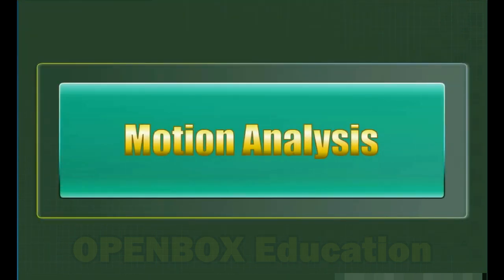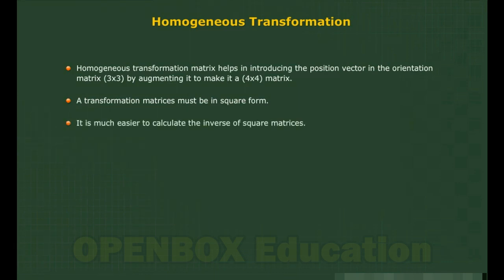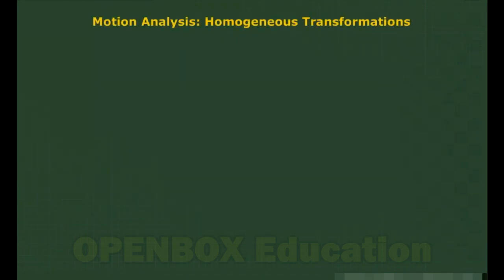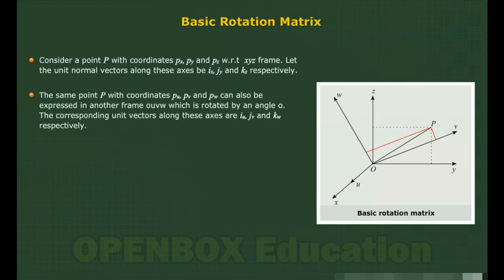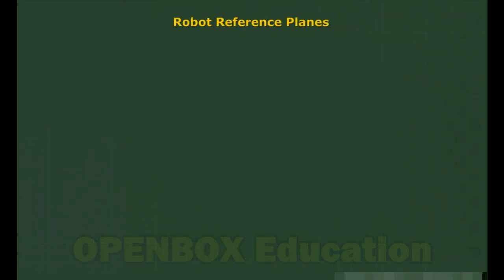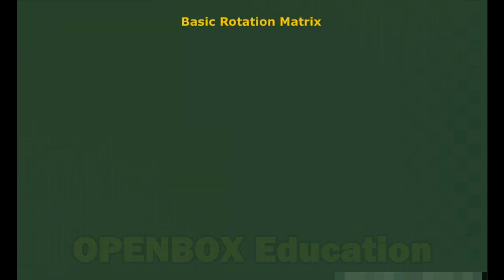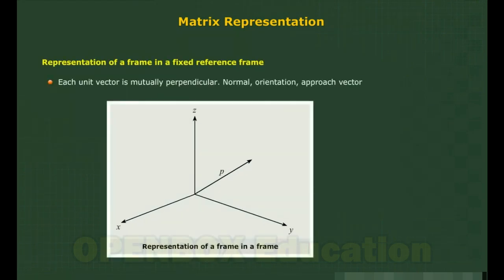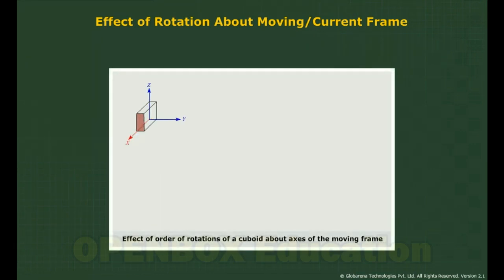Motion Analysis of Robots